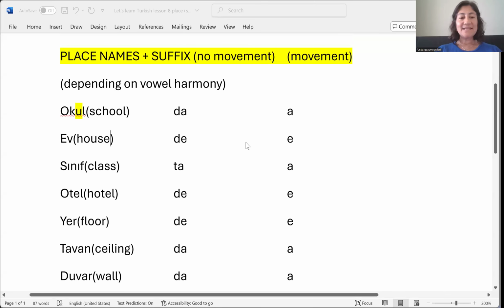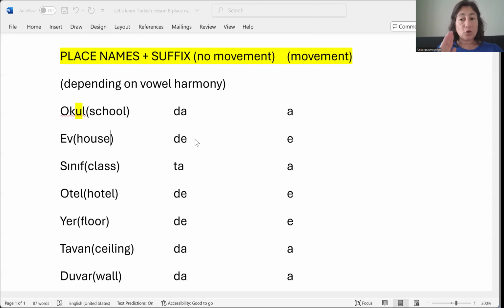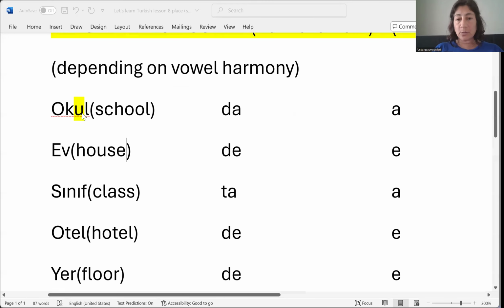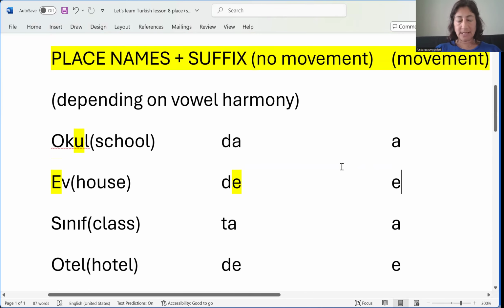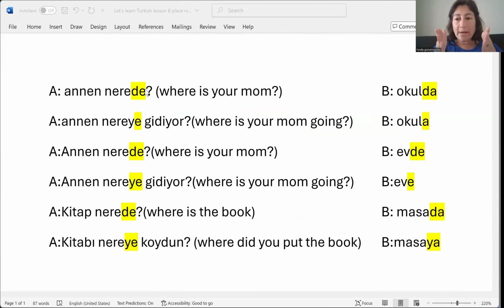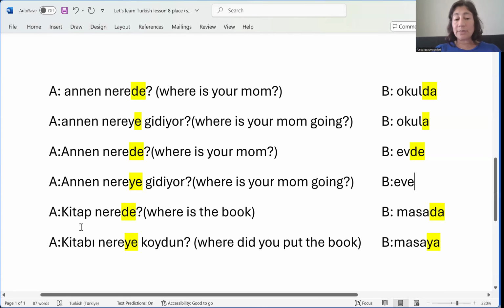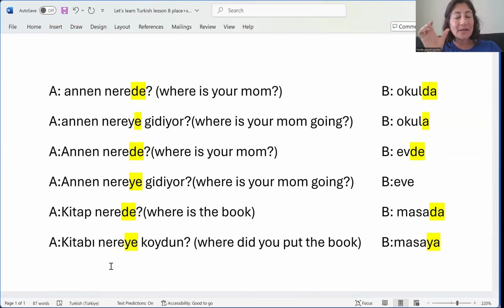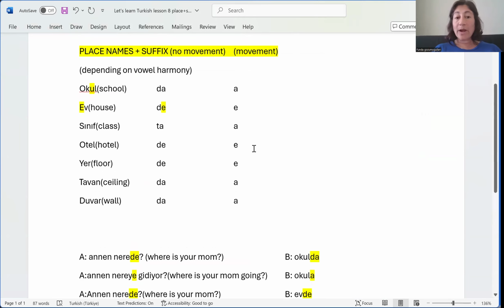Let's learn Turkish lesson 8 place+suffix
Mini Lesson: Mastering the Turkish Place Suffix (-de / -da / -te / -ta) Whether you're trying to say “at the school” or “in the park,” this lesson makes it crystal clear.

💡 What you’ll learn:

How to choose the right suffix using vowel and consonant harmony

Easy examples to boost your confidence

🎯 Perfect for beginners who want to sound natural and fluent in everyday Turkish.

📚 Short, smart, and super practical — your Turkish just got a major upgrade.